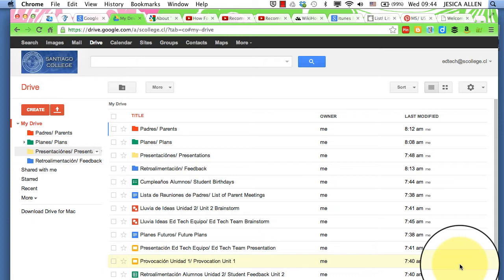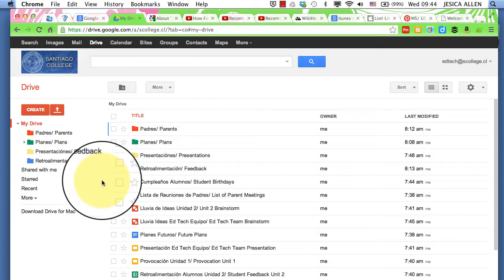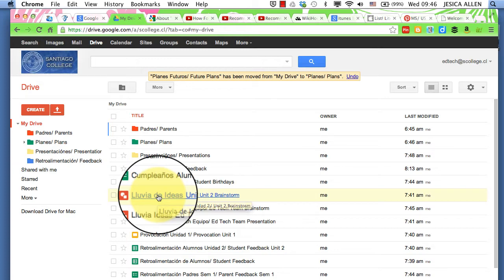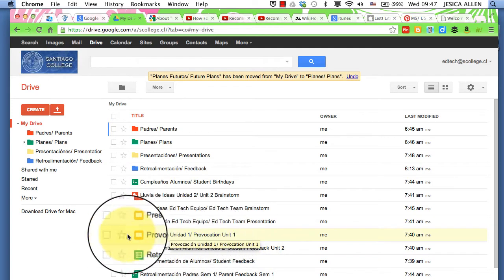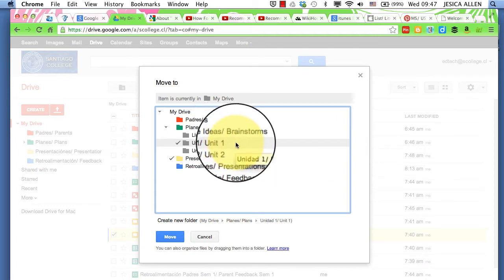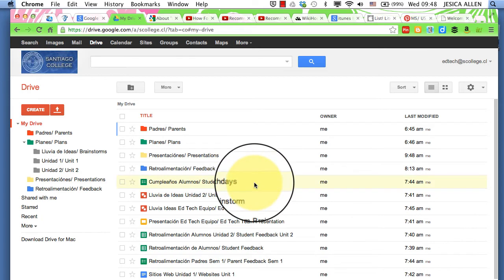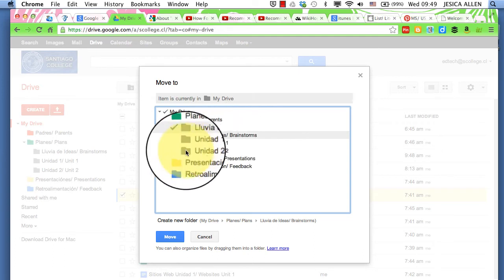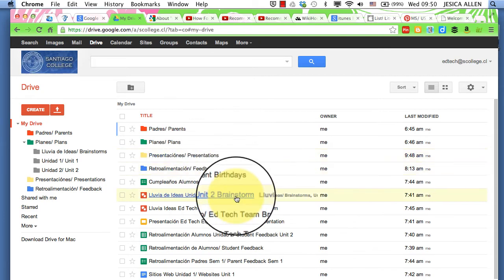How Do I Move and Add Google Drive.mp4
Video sobre las etiquetas y carpetas en Google Drive y cómo mover o agregar... Video about tags and folders in Google Drive and how to move or add.